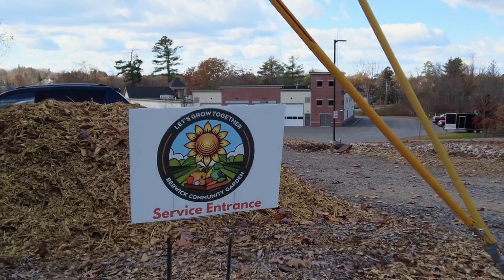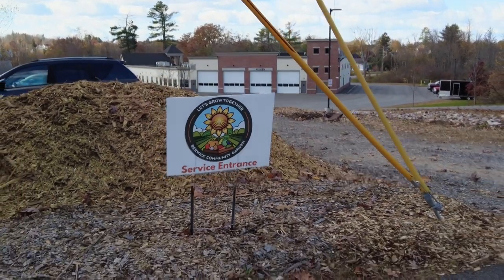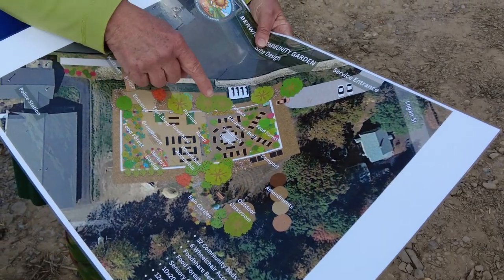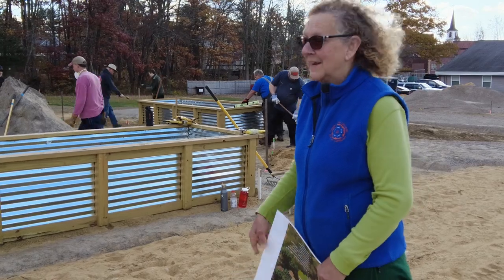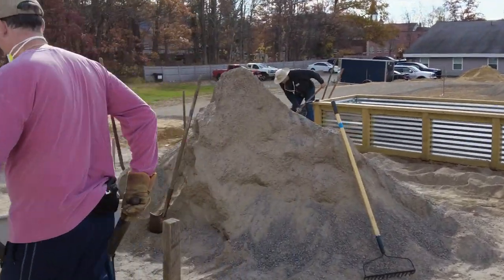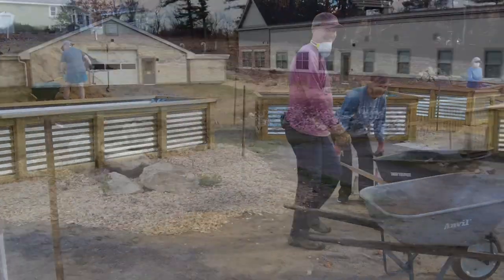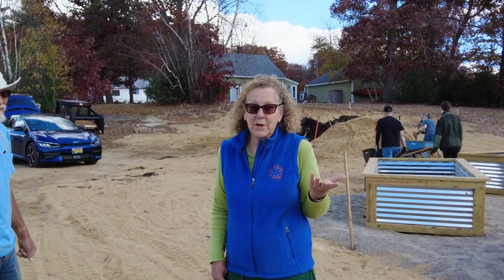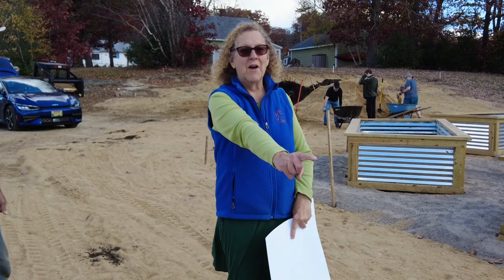Community Garden Update